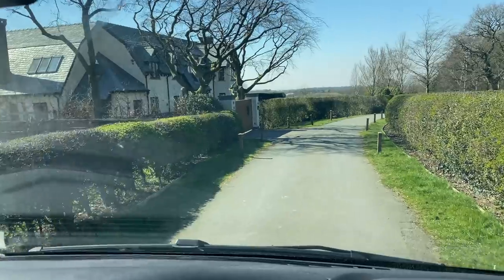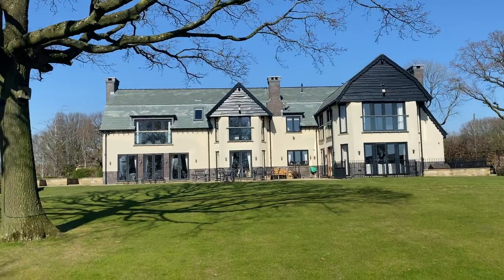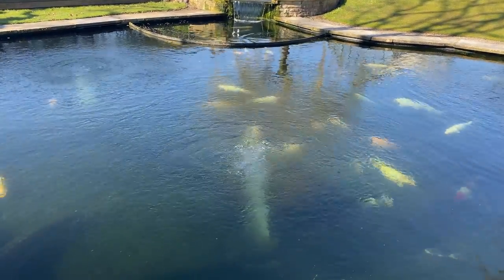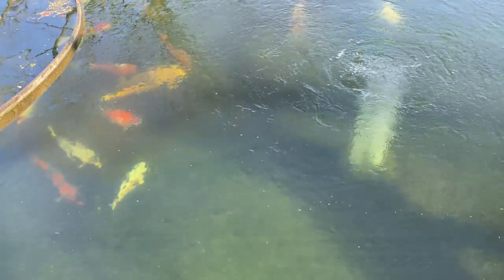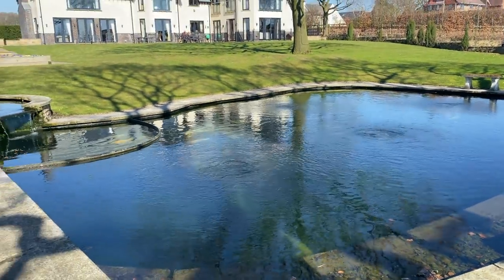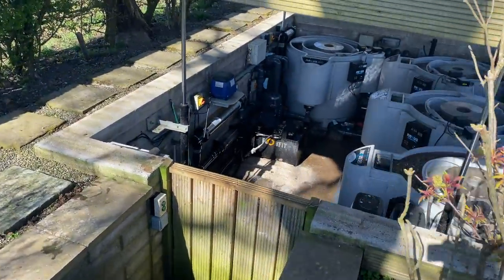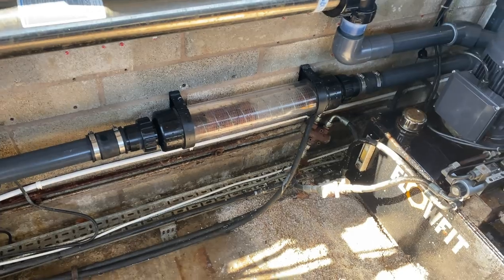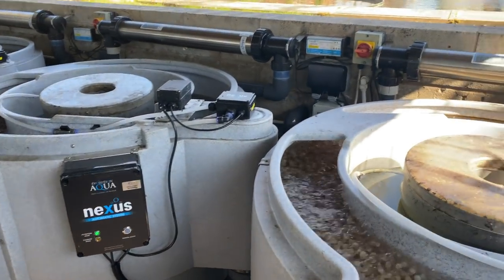32,000 Gallon Pond - AUTOMATIC ROOF??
This was a pond we did almost 10 years ago...where does the time go!

This is a 32,000 Gallon pond running Nexus 320's via 4  Diffuser Botton drains.

It had to be this big, as I said on the video, with a house this big it really needed a big pond.
The pond is fibreglass, including the water falls. It is also king spanned all the way round but not the base.

I am sorry, I couldn't get the footage of the 'Top Hats' as my camera was playing up a bit and wouldn't focus for some reason. So sorry.

The customer just likes having some big fish in there, they are not top quality Koi but they enjoy feeding them and sitting by the pond in the summer. He is also a fisherman and has been all over the world doing this. He loves his sturgeon!!

Great pond.
Not sure I can see where any negative comments will come from...But I am sure we will get some!